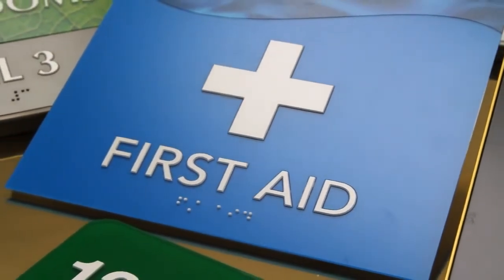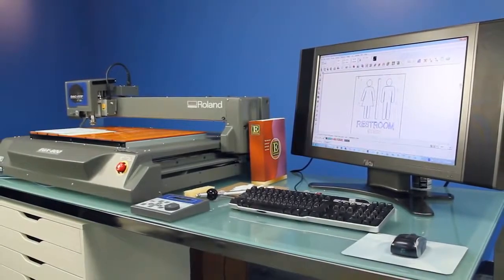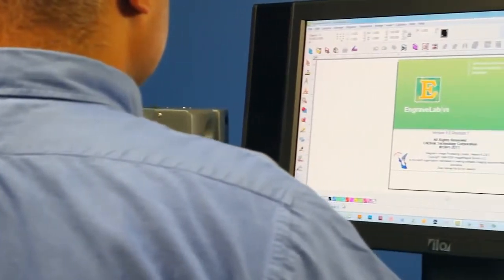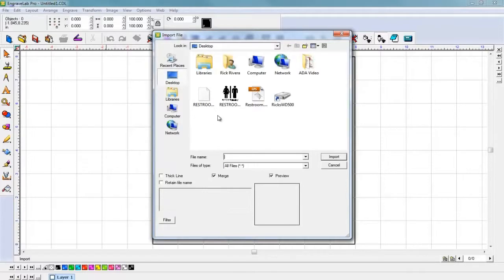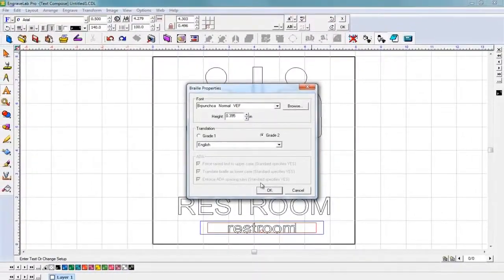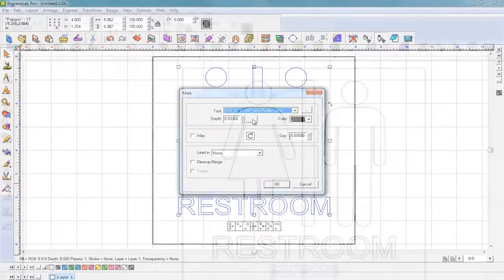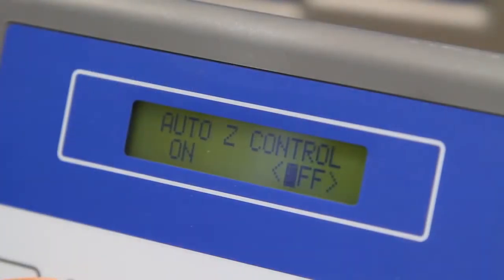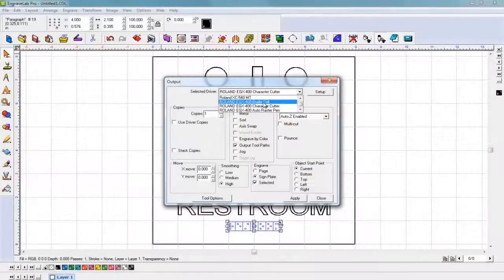Creating ADA Signage on the Roland EGX 400 / 600 Engraver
PrintFinish is a leading Roland DG Machine & Spare part dealer and supplier in North America. We offer Roland EGX 400 / 600 Engraver at the best price in USA, Canada and more.